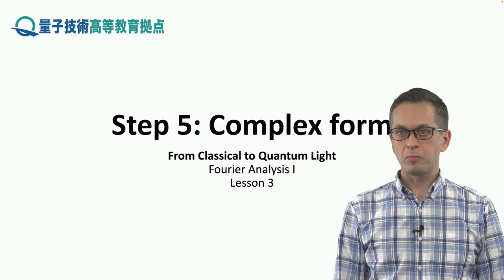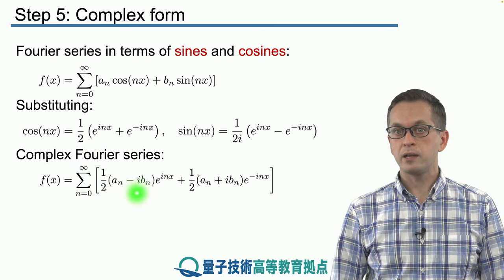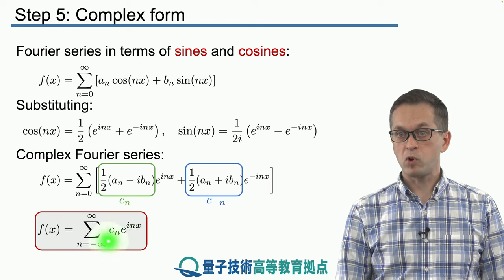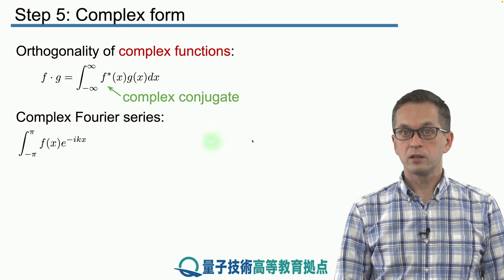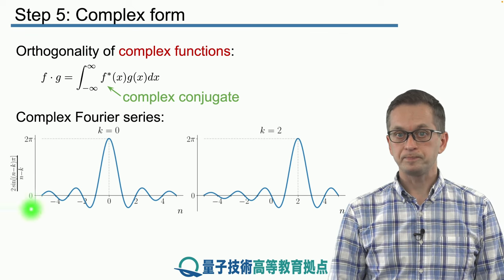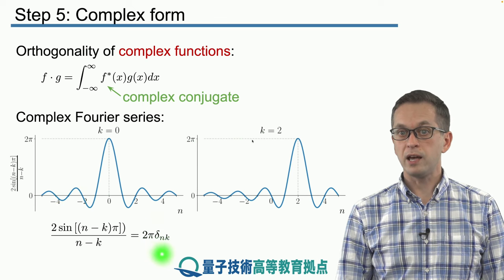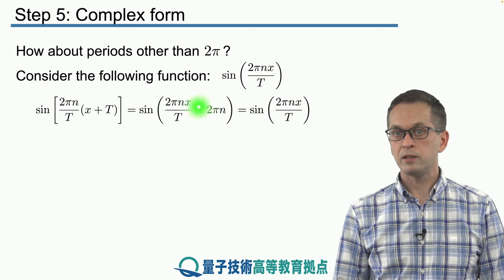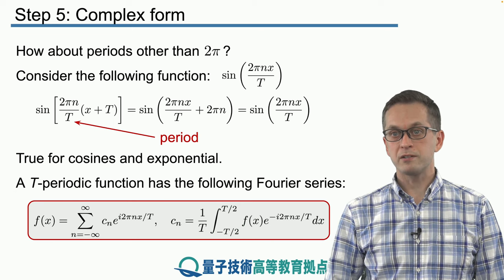3-5 Complex form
Lesson 3 Fourier Analysis I
Step 5: Complex form
We conclude this lesson by discussing an alternative form of the Fourier series using complex notation. This form will be very useful in the rest of the module.

This is part of our module: "From Classical to Quantum Light".